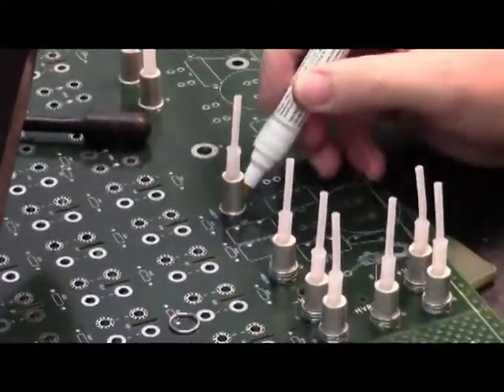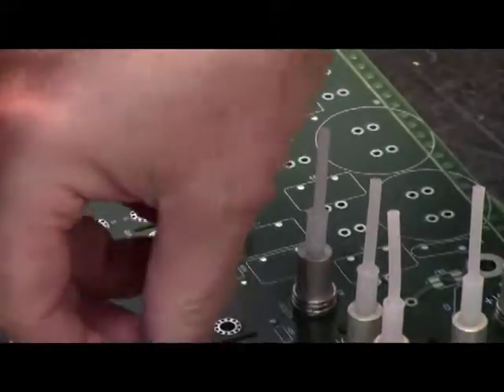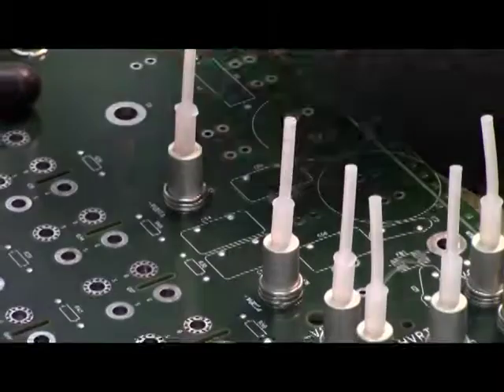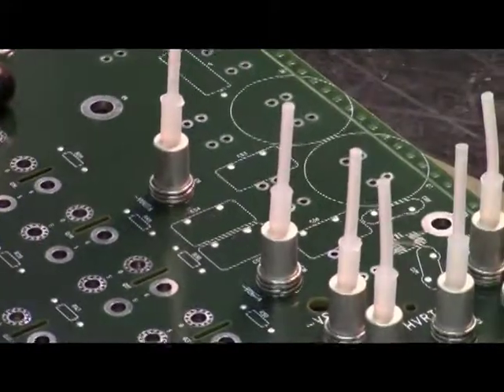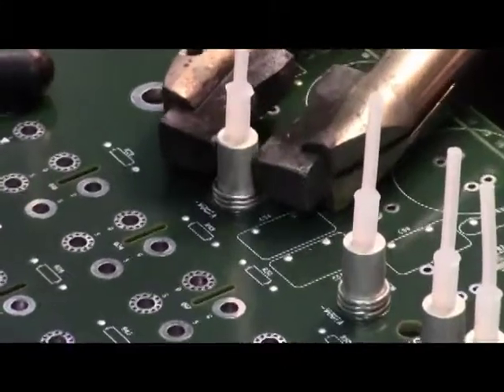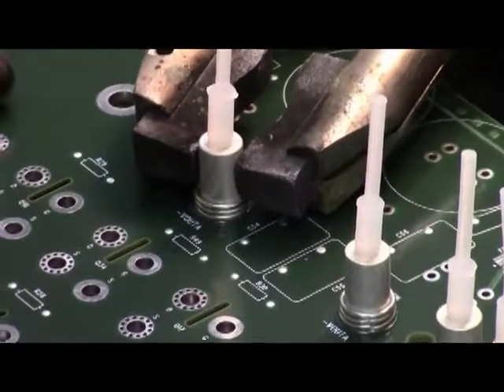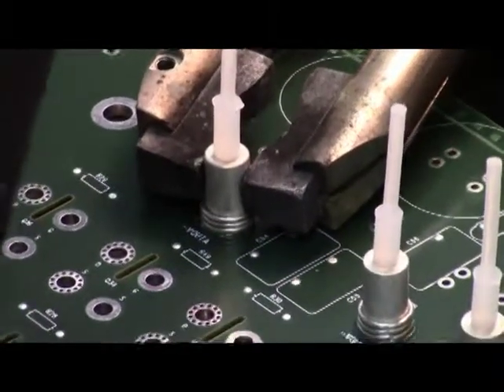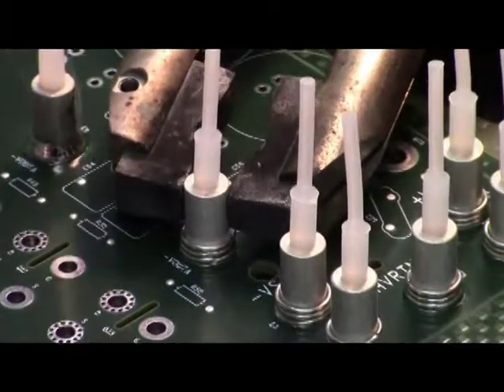Ultra-High Capacity Plier Style Resistance Soldering System soldering Large through hole PC Board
Watch our Soldering Guru take down a challenging PC board application.